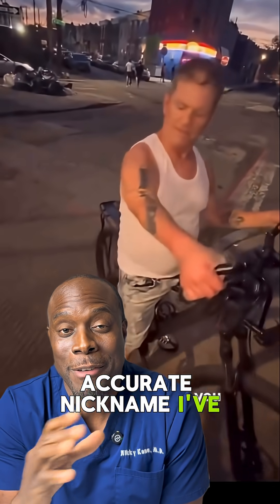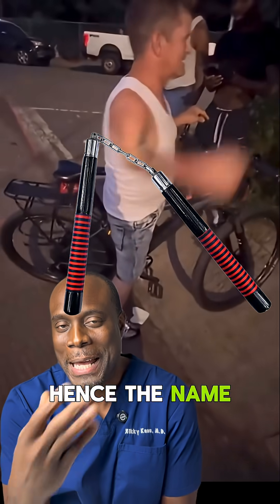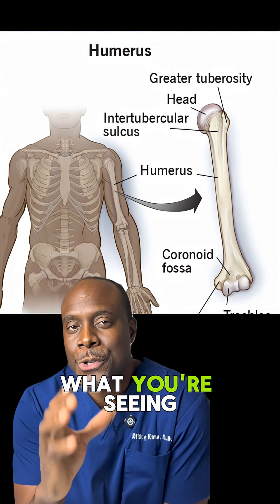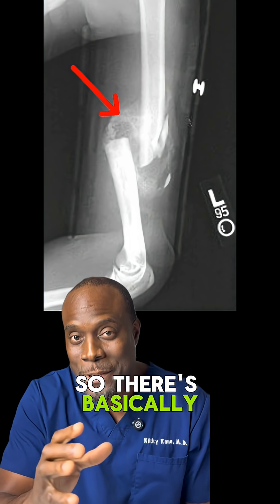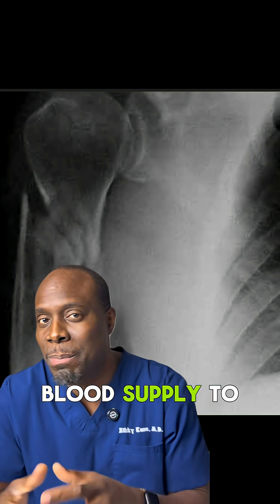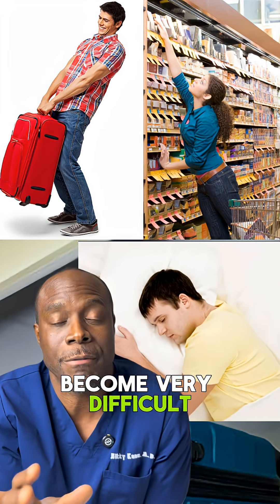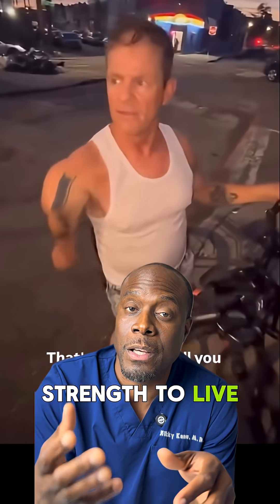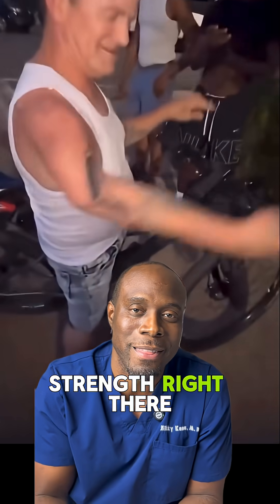Fracture Non-Union of the Humerus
This looks wild, but it’s likely a fracture nonunion, where a broken bone never healed properly. The arm’s moving like a hinge, not a bone. Respect to this man for staying strong and positive through it.